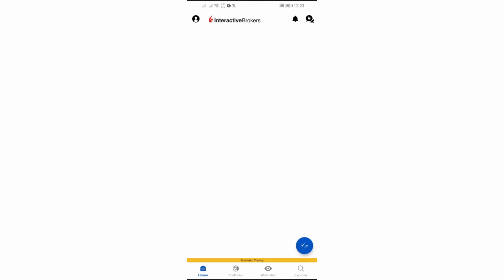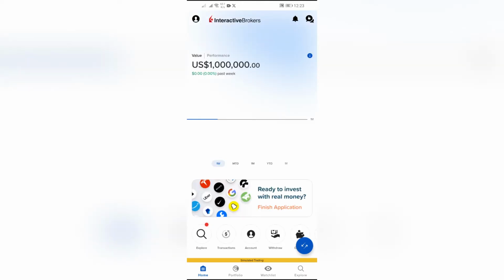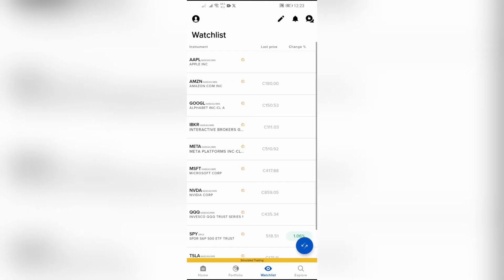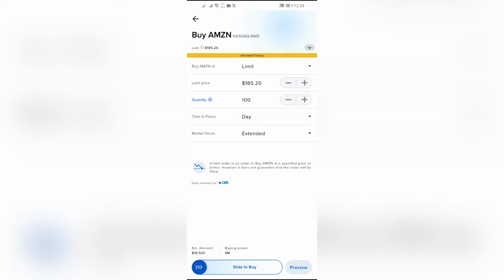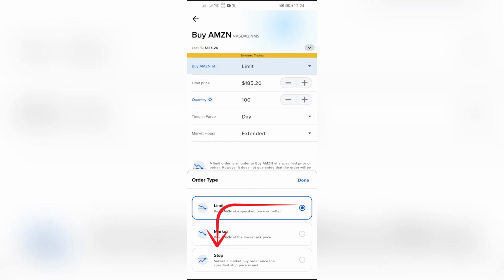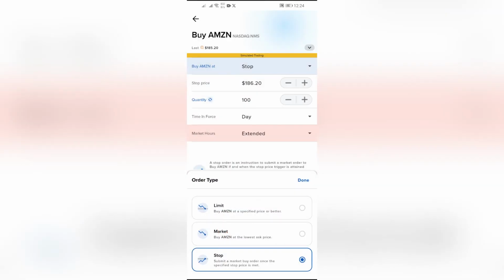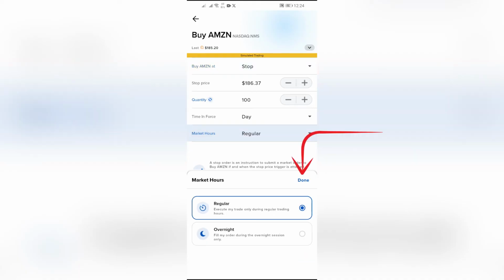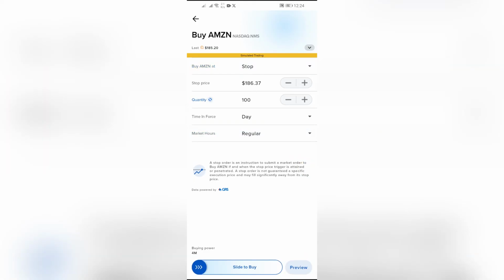How to Add Stop Loss on Interactive Brokers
In this tutorial, we'll guide you through the process of adding a stop loss on Interactive Brokers. Whether you're new to trading or looking to refine your strategies, implementing a stop loss can be crucial for risk management and protecting your investments. We'll walk you through the steps, highlighting key features and considerations along the way. By the end of this video, you'll have the knowledge and confidence to effectively utilize stop loss orders on the Interactive Brokers platform, empowering you to navigate the markets with greater control and security.